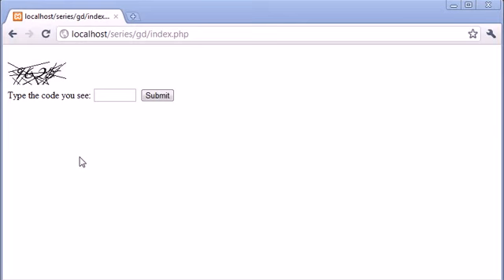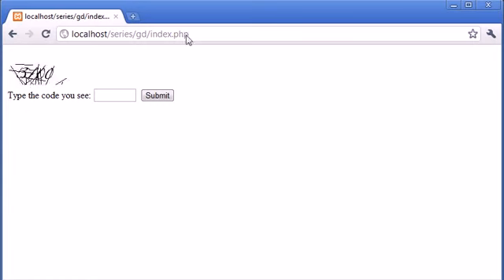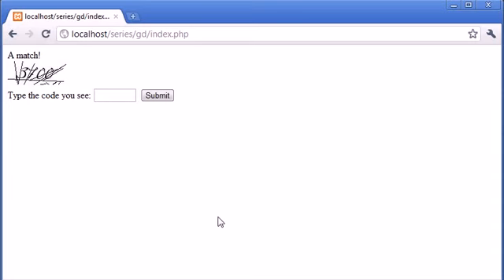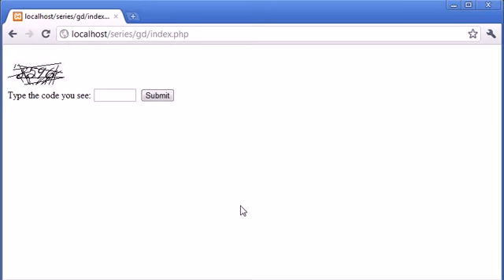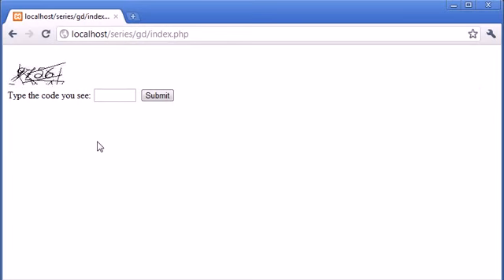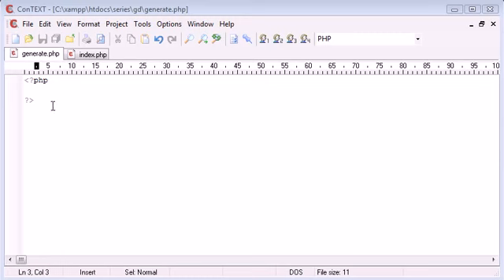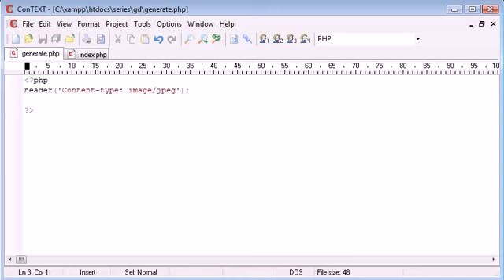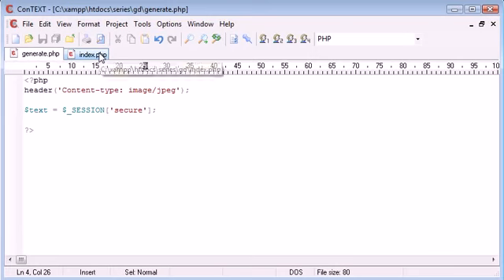164 Creating Captcha Image Security Part 1 PHP Tutorials